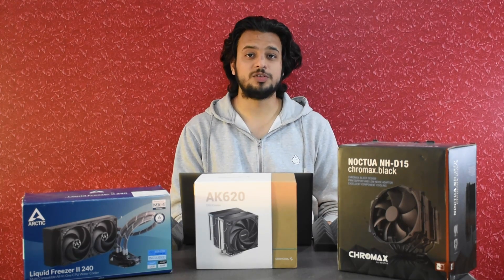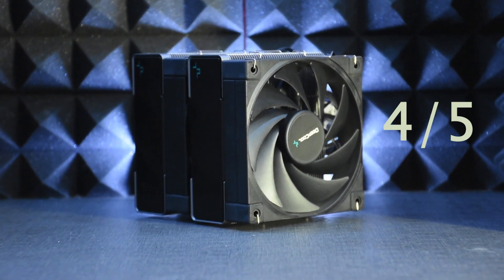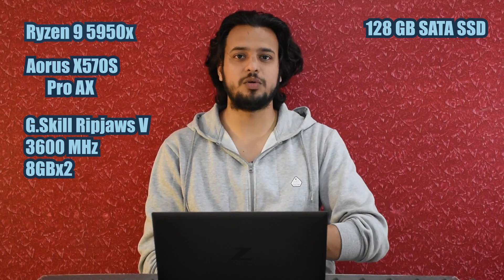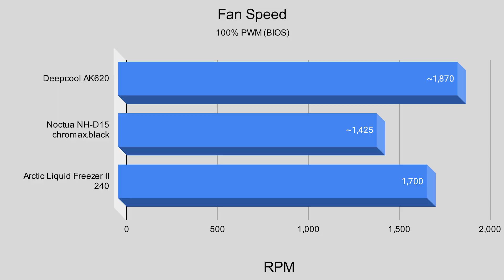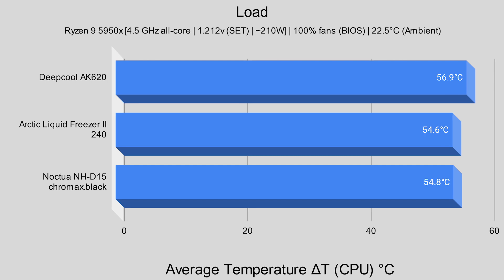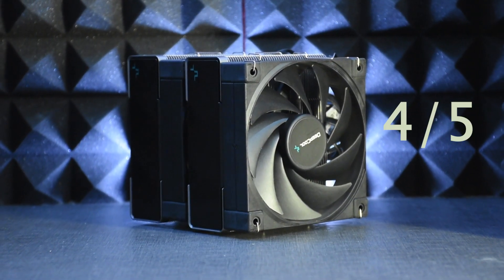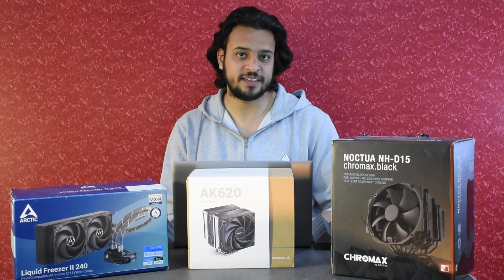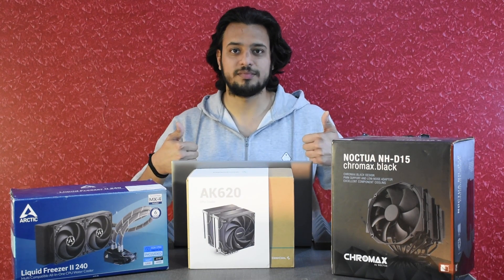Noctua NH-D15 | Arctic Liquid Freezer II 240 | DeepCool AK620 vs 210 watts of Ryzen 5950x [English]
Being able to get our hands on the Ryzen 9 5950x for a few hours, we put to test perhaps the three best-overall CPU coolers available today; Noctua NH-D15 chromax.black, Arctic Liquid Freezer II 240, and DeepCool AK620 with a heat load of over 200 watts!